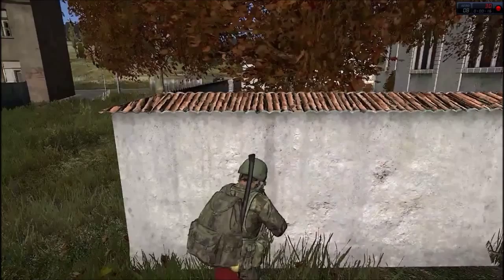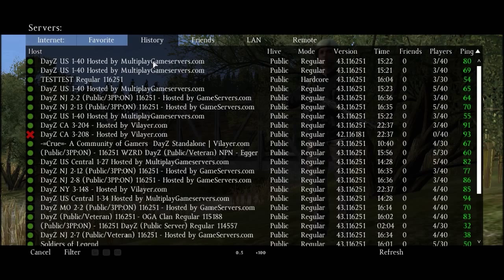Dayz What to do when you get unable to load character or you lose your character